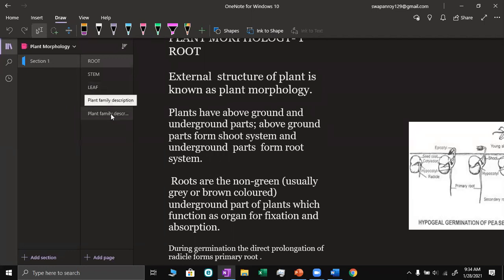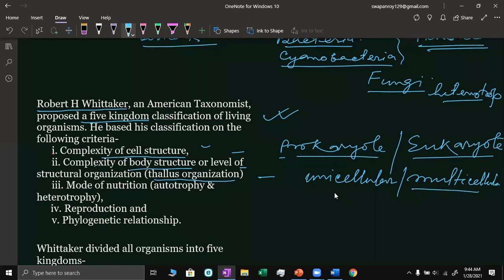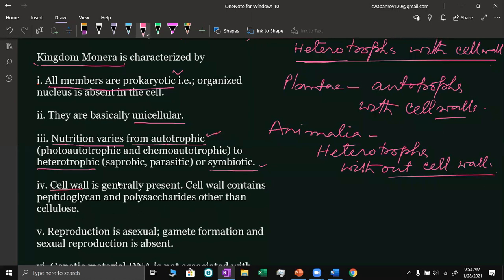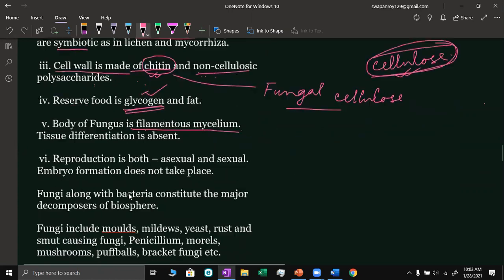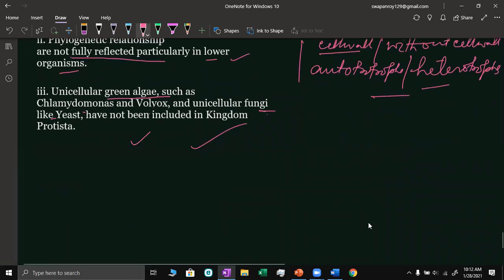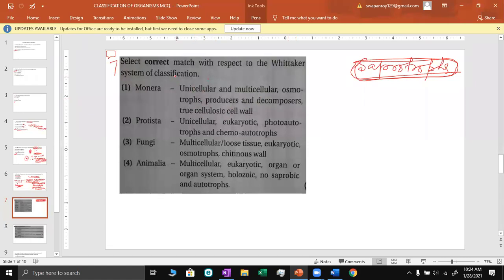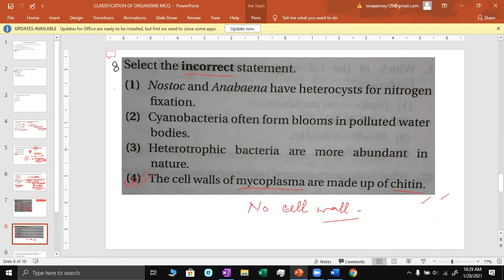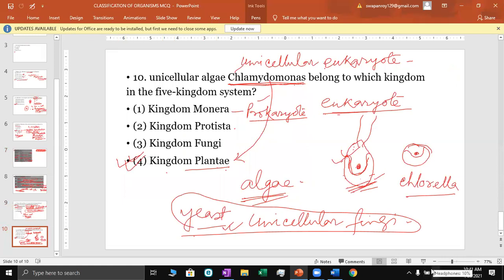SWAPAN SIR ENTRANCE CLASS- 29